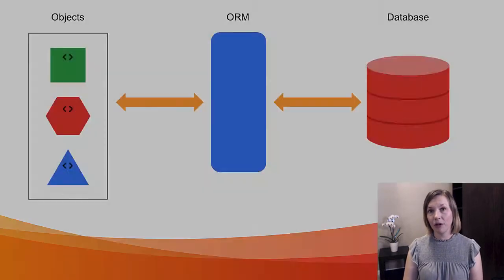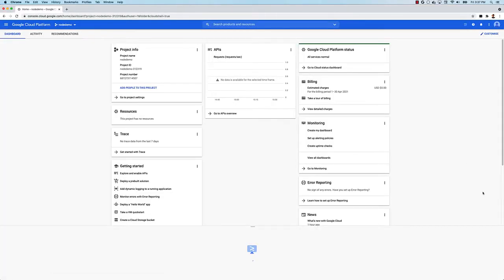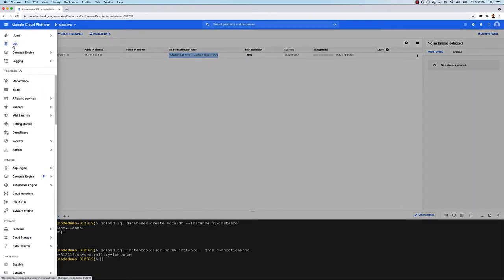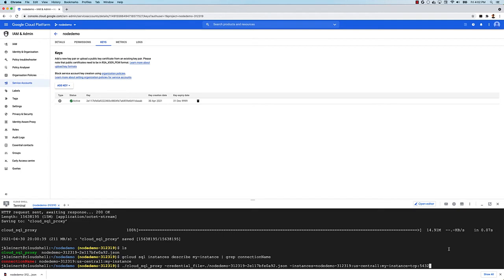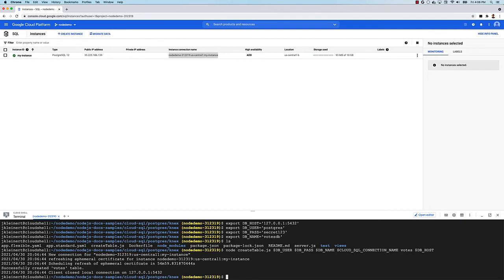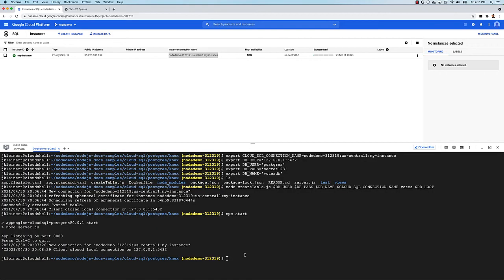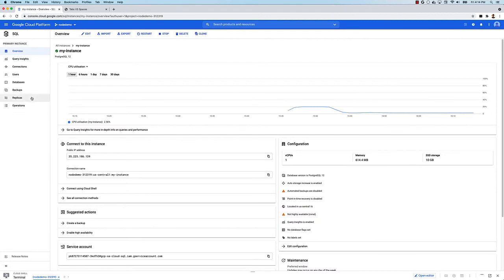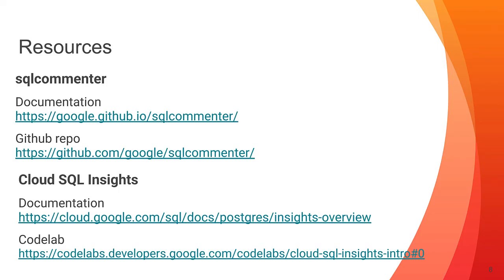Jan Kleinert - Demystifying Database Performance Issues With SQL Commenter and Cloud SQL Insights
Have you ever tried to troubleshoot a database performance issue in an application that was built using an ORM? ORMs can simplify development of applications that communicate with databases, but since the ORMs are generating the SQL statements, it can be difficult to determine which application code is resulting in slow queries.

SQL Commenter is an open source library that enables ORMs to augment SQL statements with comments about the code that caused its execution, making it easier to correlate your application code with the SQL statements that were generated by the ORM.

In this session, we will demonstrate how to set up and use SQL Commenter with an application that uses Sequelize.js to diagnose query performance. We'll also touch on the other frameworks and ORMs that sqlcommenter supports as well as how you can view this data in db logs and observability tools, including Cloud SQL Insights.